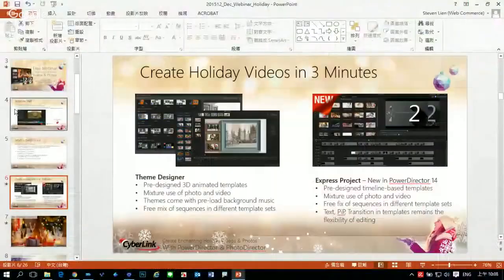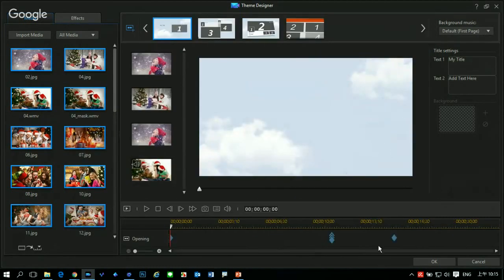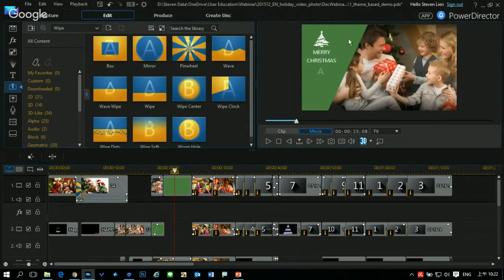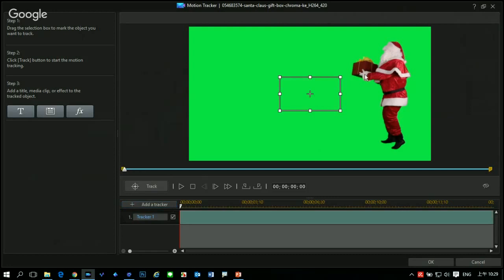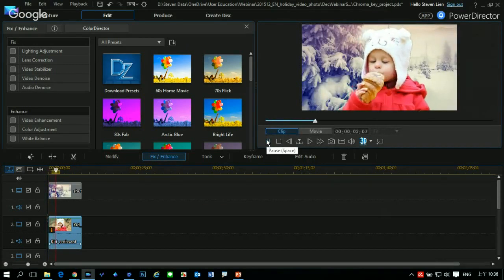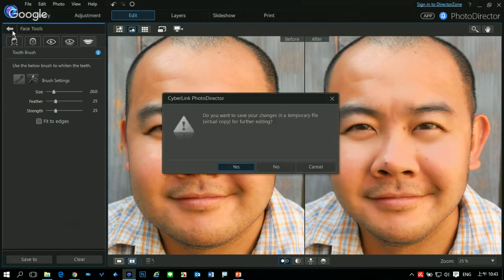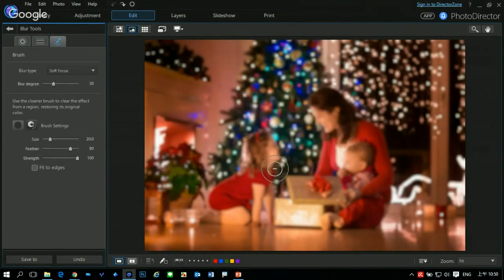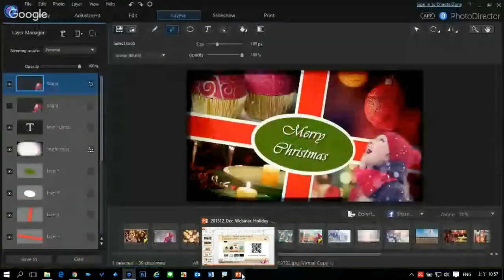CyberLink's Dec Webinar - Create Enchanting Holiday Videos and Photos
More free Webinars at CyberLink Learning Center

This holiday season, make your own greeting cards that will really stand out, and edit enchanting holiday videos that will wow your friends and family! Learn the tips to compose a perfect family photo by touching-up portraits, applying aesthetic blurs, and editing in layers. What’s more, the Express Projects in PowerDirector can help you turn out pro-looking videos in minutes!

Recommended for Beginners & Advanced Users

Topics Covered:
【PowerDirector】
✔Creating holiday videos in minutes using Express Projects and Holiday Pack Vol. 7
✔Holiday magic - Holiday Pack Vol. 7 particle effects, PiP (Picture in Picture) objects and titles
【PhotoDirector】
✔Perfect your holiday family photos - Using Face Swap to capture the best smile of each person in a group photo, plus working with people beautifying tools
✔Add a little illumination to your holiday photos - Blur tool & Bokeh
✔Create a holiday greeting card – Adding and editing layers to achieve creative composition

To watch the webinar again, please visit the following link one day after live time for the archived video:

Additional Tutorials & Resources for This Course
✔ Using Express Project in PowerDirector 14